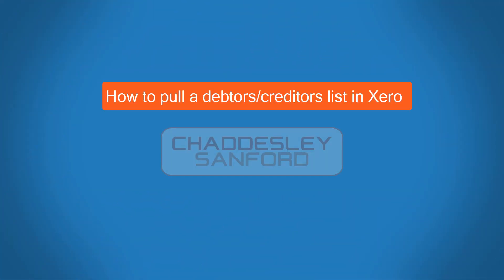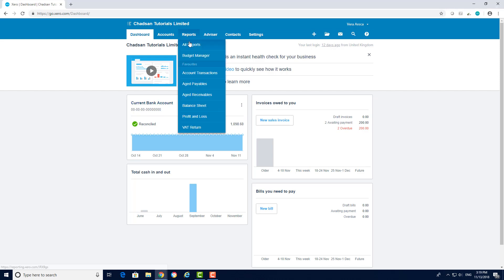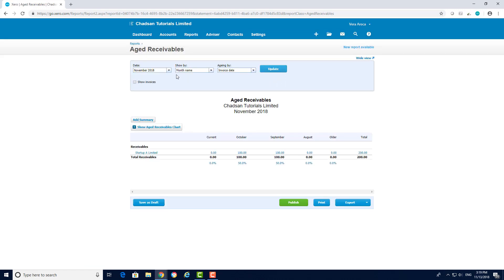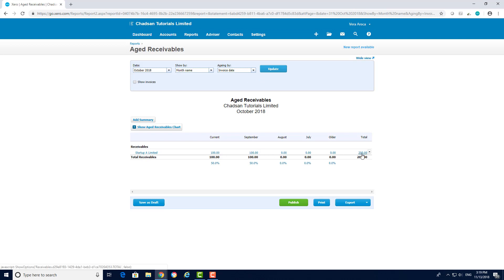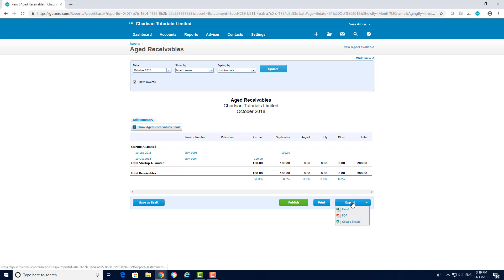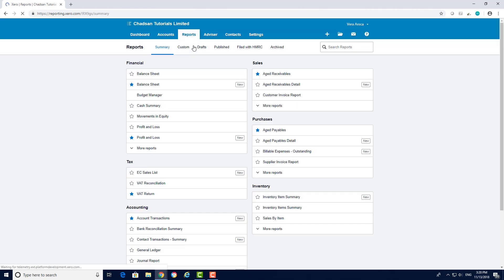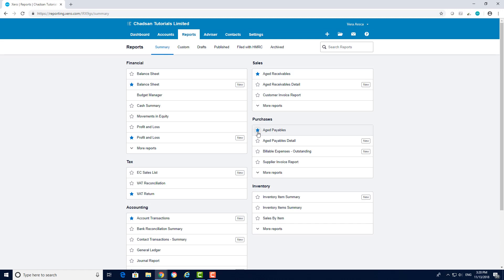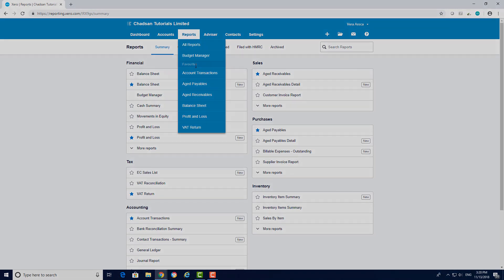How to Pull a Debtors or Creditors List on Xero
In this new video tutorial we will show you how to pull a debtors or creditors list on Xero.